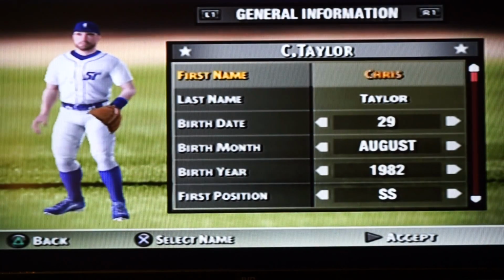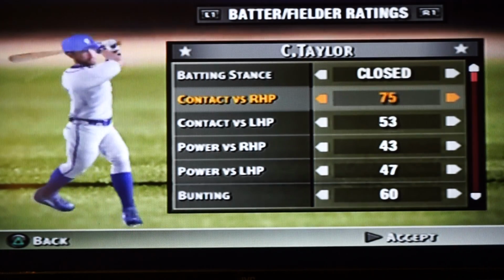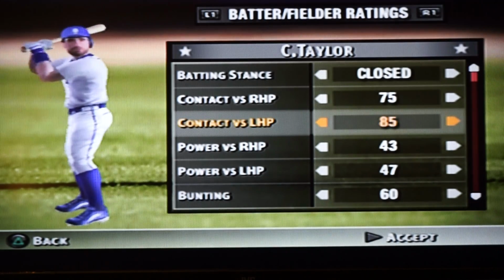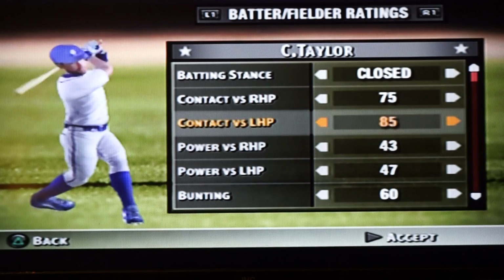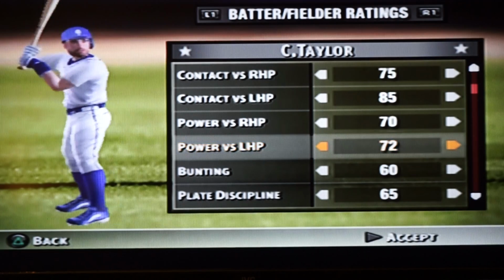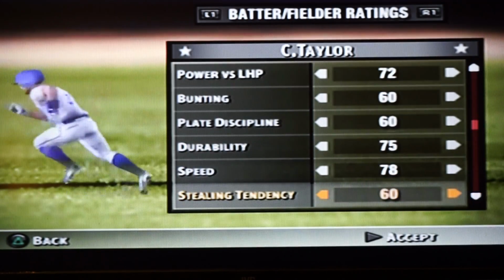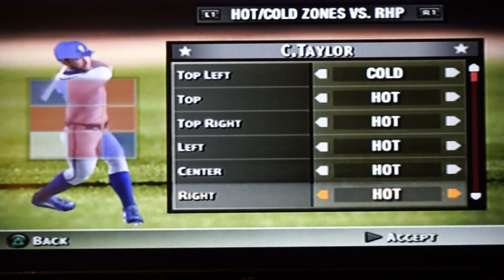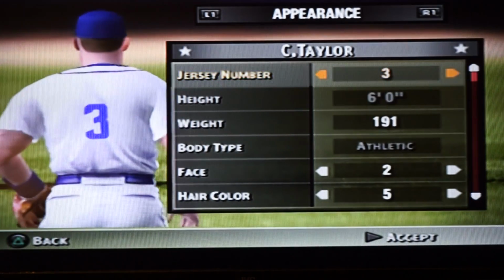MVP 2005 (2017) Chris Taylor rating update (Done on 8-3-17)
To buy the rosters you can go directly to my eBay store via this link, click on "items for sale' and you will see the update there

To purchase the roster update on a memory card via eBay (for $25),  the item # is 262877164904

If you wanted to buy it via AR Max (emailed to you for $20) that item # is 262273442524